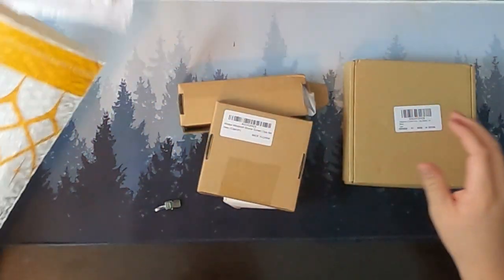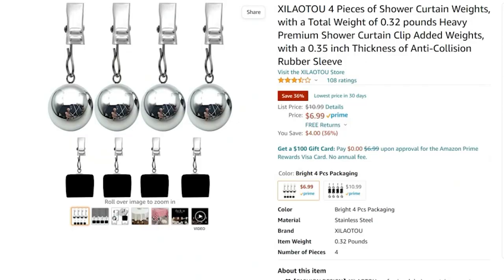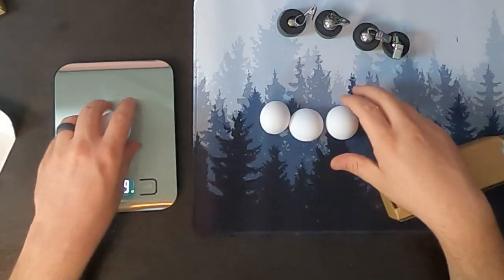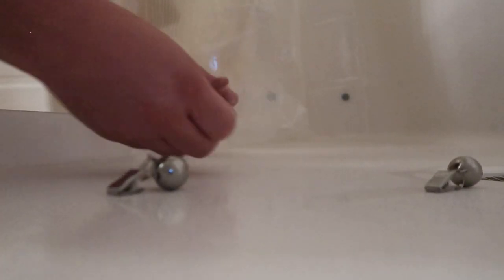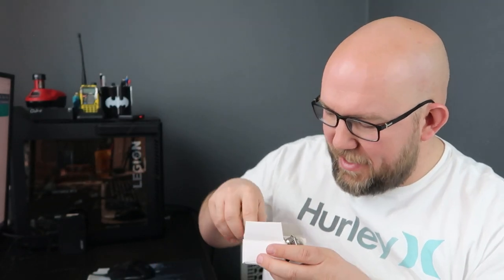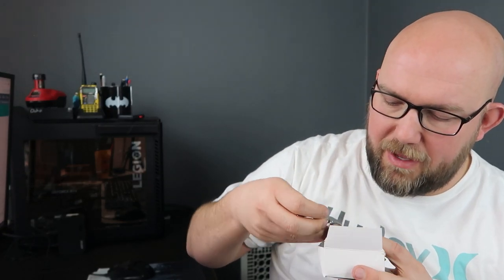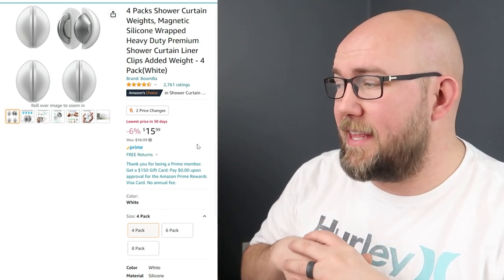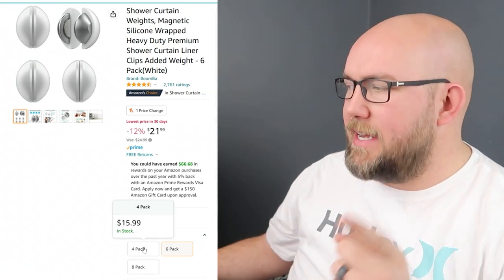Best Shower Curtain Weights on Amazon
For far too long I had been putting up with that icy cold ghost that likes to spook you while you're in the shower. A chilling breeze lifts up that shower curtain and, "EEEEK!" It's touched your leg. There has to be a way to stop it. THERE IS!  Shower Curtain Weights. I bought the most expensive, top rated, and cheapest shower curtain weights on Amazon and put them all to the test.
I was surprised with the results. Hopefully this video is helpful to you if you're looking to solve the same problem.

The Top Rated
Most Expensive
Cheapest ones

Chapters:
0:00 Intro
1:29 Unboxing
7:18 Testing Cheapest Shower Curtain Weights
9:15 Testing the Top Rated Shower Weights
10:35 Testing the Most Expensive Ones
10:50 Review
16:35 Outro